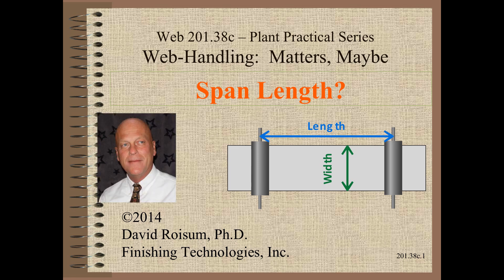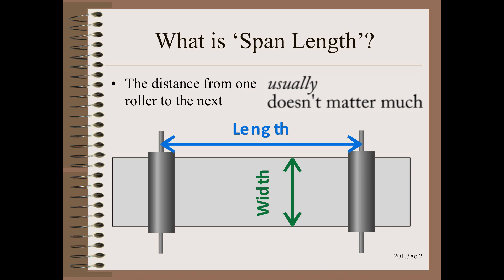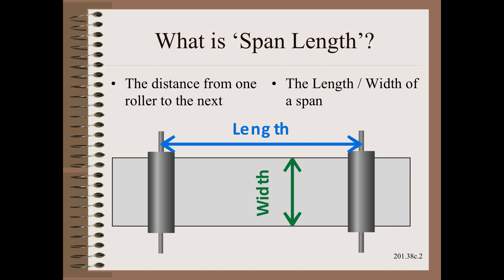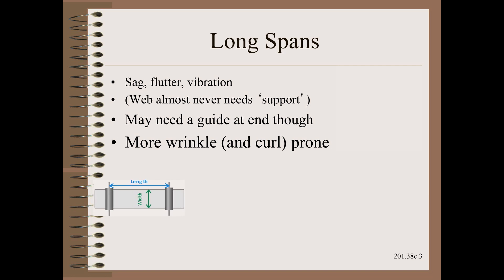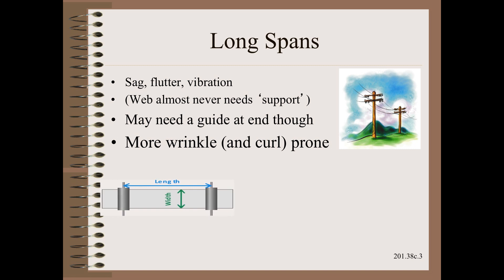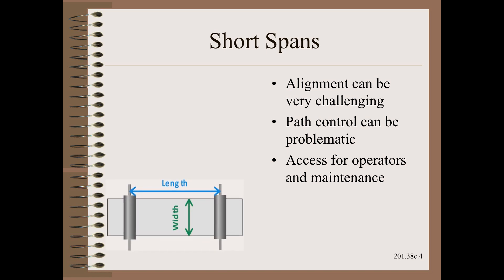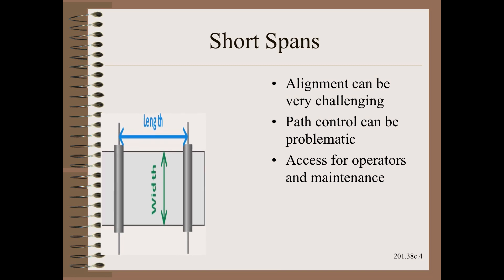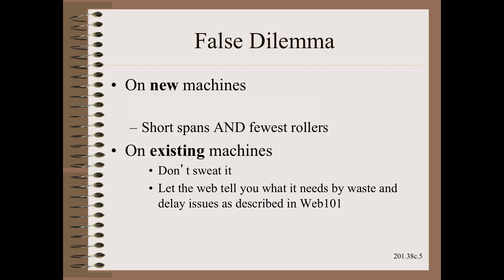Web20138c - Web Handling Matters - Span Length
Does the distance between rollers matter much?  If so, how much, when and why.  Is shorter really better than longer?